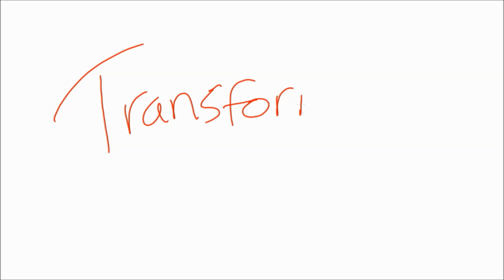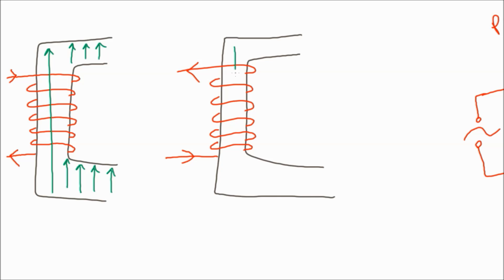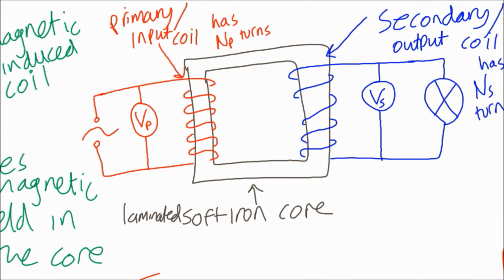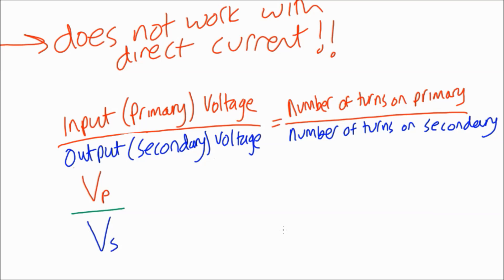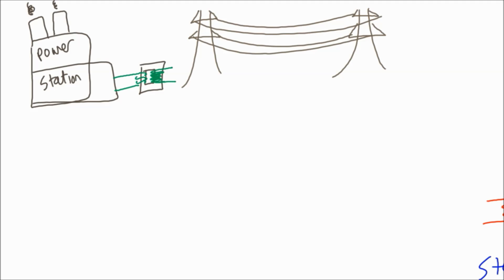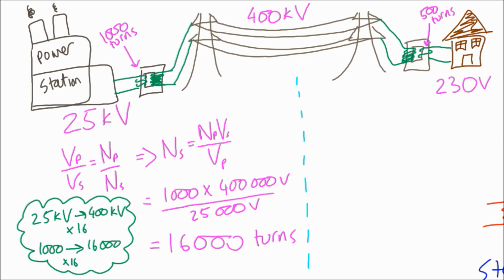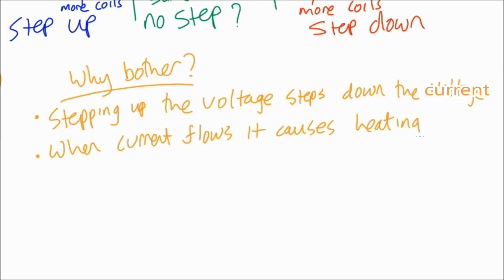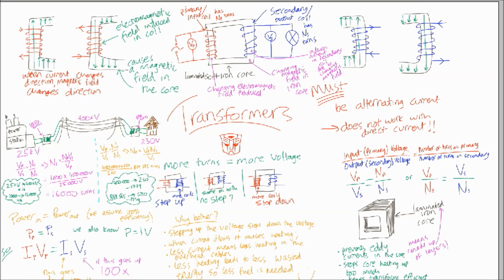IGCSE Physics: Transformers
A quick revision video looking at transformer construction and calculations.